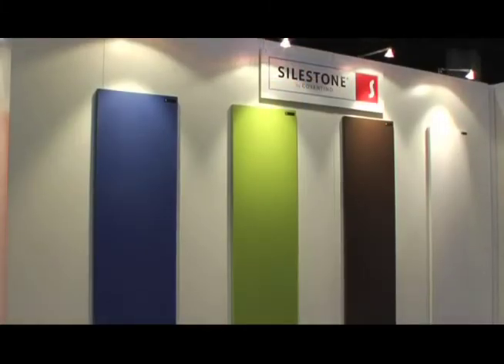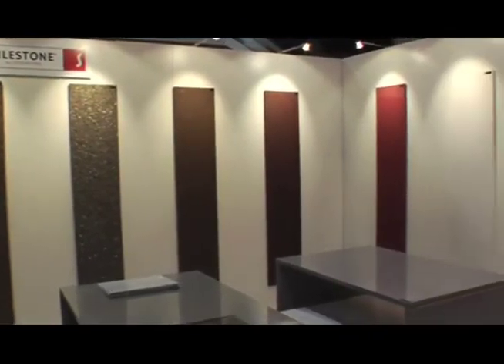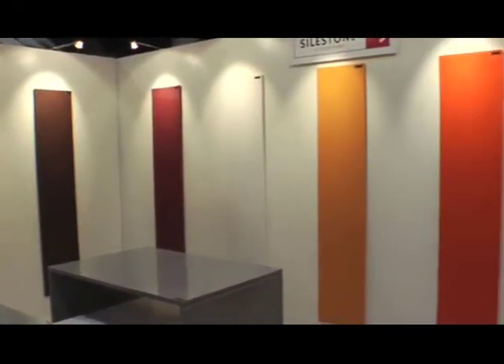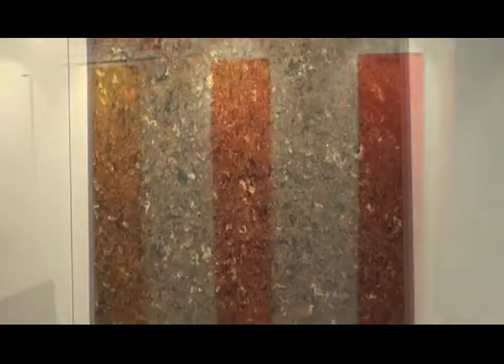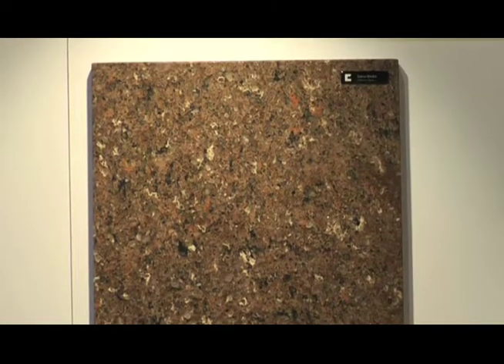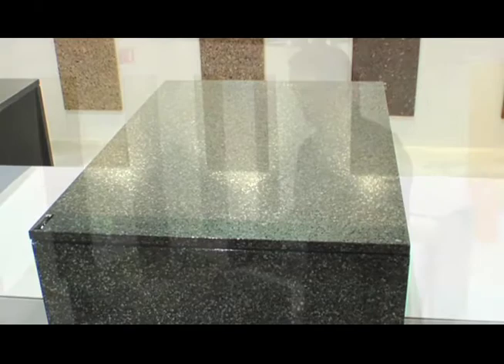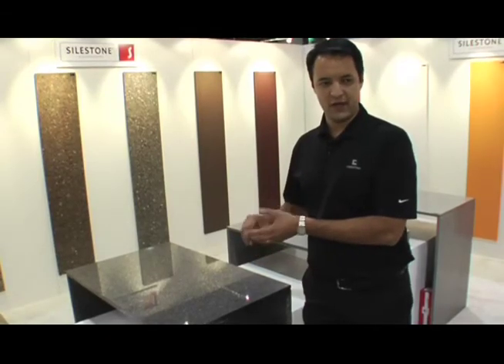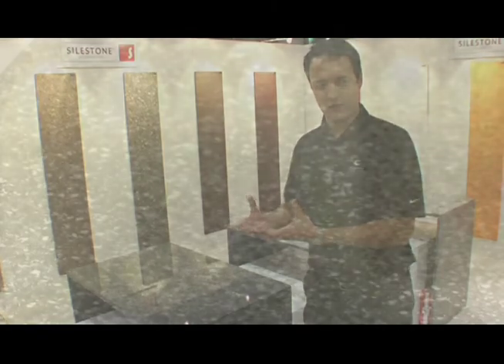Cosentino - Silestone at the 2009 Kitchen & Bath Industry Show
Cosentino discusses their new products within the Silestone line.